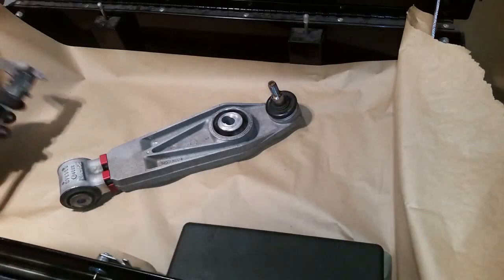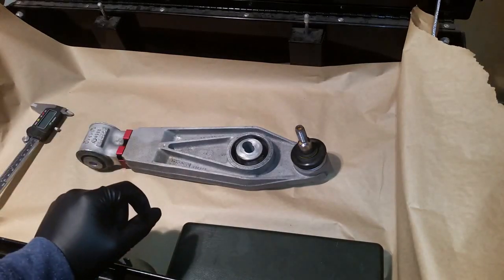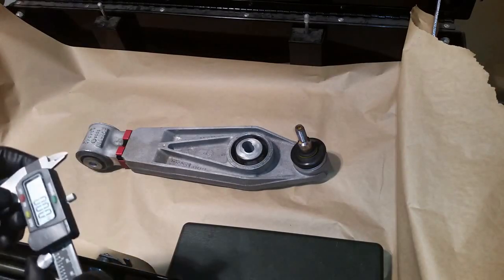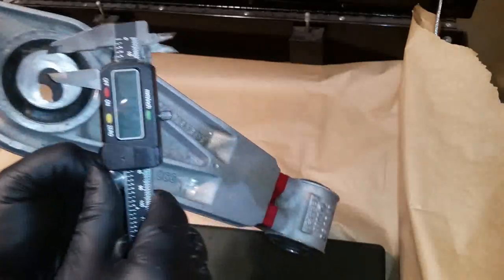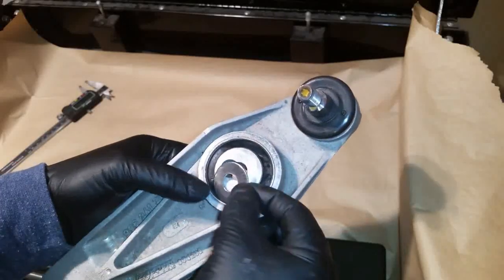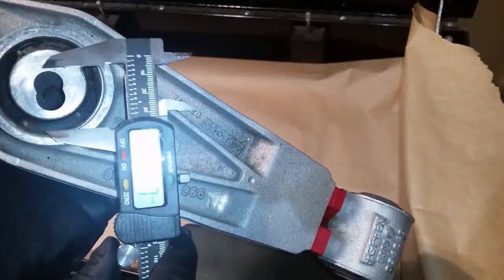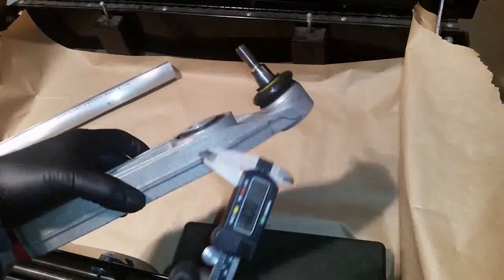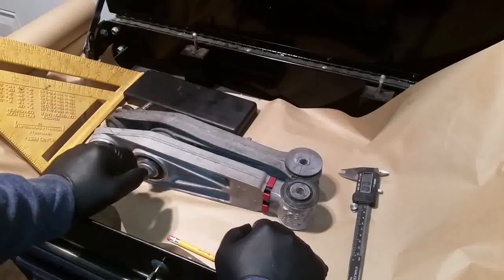GT3 Lower Control Arm Installation on Cayman - Part I - Comparing lower control arms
In this video I compare lower control arm (LCA) of a Porsche GT3 with a Porsche Cayman one. In the next video I show how GT3 lower control arm is installed in Cayman to enhance cornering and also add to camber adjust-ability.